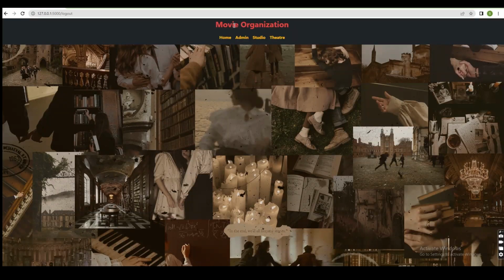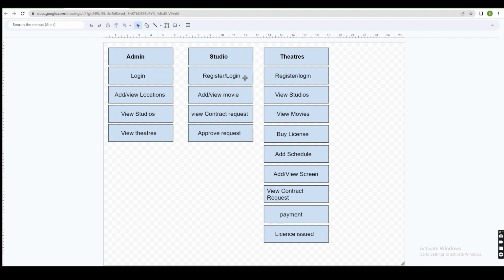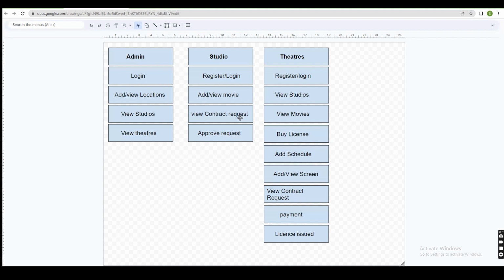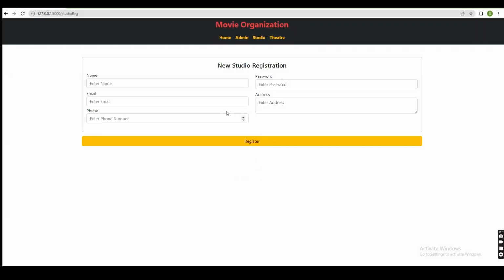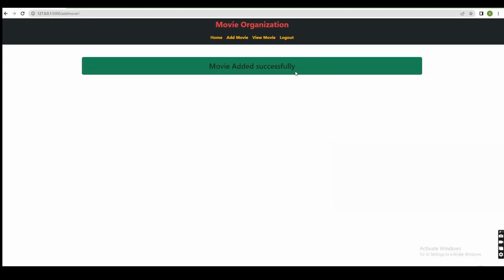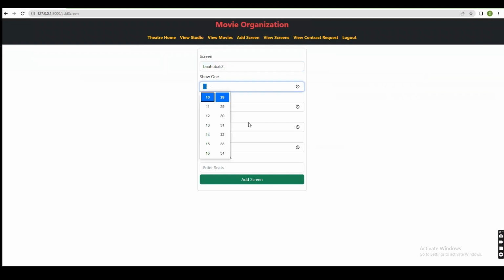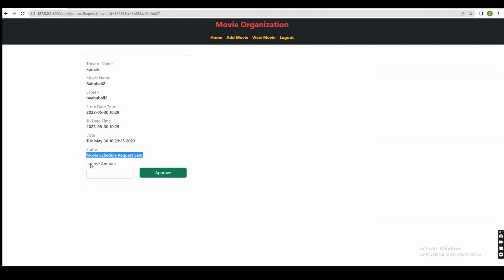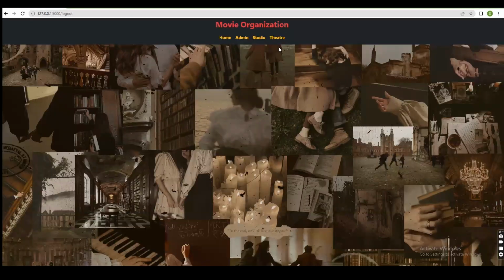Movie Organizing and Booking System | English | English 2023 | Python projects | Dhaatri solutions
In Olden days the movies were projected through film reels. Later digital projects came into usage. Now the movies are projected through satellite. To get movies to be projected the distributor needs to buy the license of the movies. The audience book movie tickets online. By the means of this project we are making these operations and we are developing the website movie organizing and booking system.

Hello!
We are from DHAATRI SOUTIONS, we provide Academic projects, semester projects, PhD projects, mini projects, major projects, assignments and internships.

1. Static websites with WordPress,
2. Dynamic website's with:
      Python,
      PHP,
      MERN,
      MEAN,
      J QUERY
3. Android Applications with:
     Java,
     Kotlin
4. Hybrid applications with:
      React Native
      Angular Ionic
we also developer projects on,
    Deep Learning,
    machine learning,
    Artificial Intelligence,
    Big Data,
    Block Chain,
    Internet Of things(IOT),
    Embaded Systems